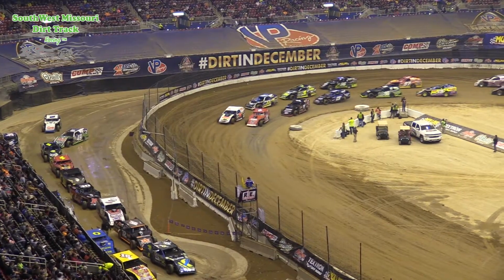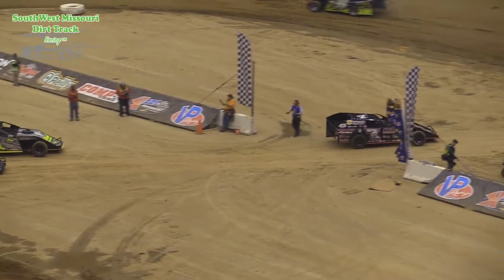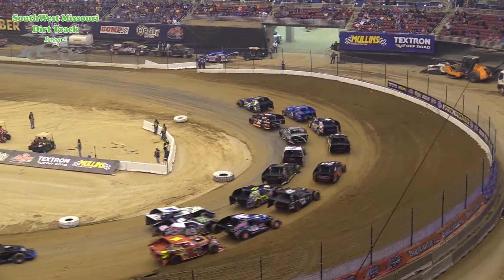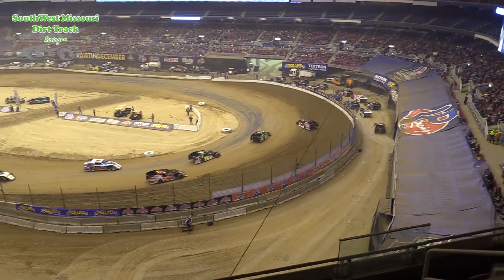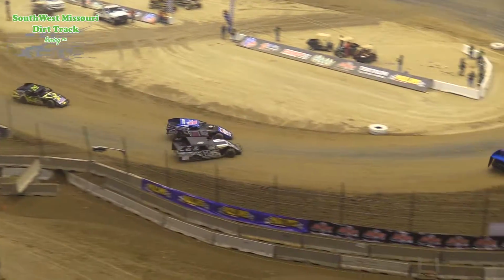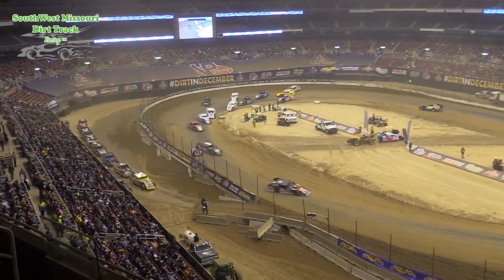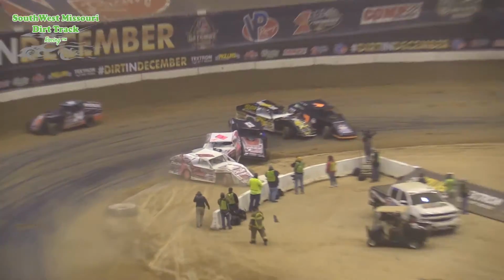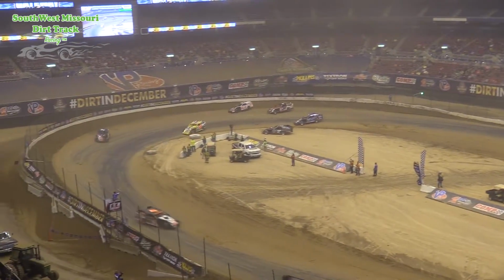DAY 2-OPEN WHEEL MODIFIED QUALIFYING RACES-VP Racing Fuels Gateway Dirt Nationals DirtInDecember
SEE COMMENTS FOR FULL VIDEO LINK

SPECIAL THANKS TO Bois D'arc Speedway, Hillbilly Speedway, Bud's Tire & Wheel Jerry Hoffman, Elijah Keepper AND TWO NOT TO BE NAMED DRIVER YOU ROCK.

 VP Racing Fuels Gateway Dirt Nationals​ OneDirt.com​ DirtonDirt.com​ Dirt Track Racing World​ Hoosier Racing Tire​ Dirt track racing​ Kenny Wallace (Official Page)​ The Dirt Racing Connection​ @dirtlatemodelnation

VP Racing Fuels Gateway Dirt Nationals - 2017

Ask me A Question by using hashtag on YouTube or Facebook

 VP Racing Fuels Gateway Dirt Nationals December 14th | 15th | 16th in Downtown St. Louis at The Dome at America's Center. A spectacle of the sport will take place again in front of thousands of fans, under one roof, on a 1/5 mile dirt oval. In December...St Louis is where dirt racing lives thanks to VP Racing Fuels Karl Performance COMP Cams O'Reilly Auto Parts Arizona Sport Shirts Hoosier Racing Tire Mullins Race Engines Racing Electronics Chix Gear Racewear QA1 DirtonDirt.com.

THUR. DEC. 14TH
    * HOT LAPS
    * QUALIFYING
    * OPEN WHEEL MODIFIED HEAT RACING
    * “RACE OF CHAMPIONS” 20 LAPS – $5,000 To Win / $500 To Start – Super Late Model Event!

FRI. DEC. 15TH
    * SUPER LATE MODEL HEAT RACES
    * OPEN WHEEL MODIFIED QUALIFYING RACES (CONSIS)
    * SUPER LATE MODEL QUALIFYING RACES (CONSIS)
    * $5,000 TO WIN – $500 To Start – OPEN WHEEL MODIFIED Main EVENT – 20 LAPS
    * $5,000 TO WIN – $500 To Start – SUPER LATE MODEL MAIN EVENT #1 – 20 LAPS
    * $5,000 TO WIN – $500 To Start – SUPER LATE MODEL MAIN EVENT #2 – 20 LAPS

* TOP 8 finishers in Open Wheel Modified main event and the top 4 from each Super Late Model Main Event will be locked into the main event Saturday.  These 8 Open wheel modified drivers and 8 Super Late Model drivers will redraw for their starting position on Saturday
SAT. DEC. 16TH

    * $30,000 TO WIN – $2,000 To Start – 40 Lap – SUPER LATE MODEL Main EVENT
    * $10,000 TO WIN – $500 To Start – 30 Lap – OPEN WHEEL MODIFIED Main EVENT

The Gateway Dirt Nationals is an indoor dirt track racing in Downtown St. Louis, Missouri. The race is hosted inside the Edward Jones Dome, the former home of the St. Louis Rams.

_Cameras
Canon XA35 Professional Camcorder

_Tripod
Magnus VT-4000 Professional High Performance Tripod System with Fluid Head

_Audio & Microphone
Professional Advanced Broadcast Microphone

_Edited on a Mac
Apple Mac air

_Cameras
DJI Phantom 3 Standard Quadcopter Drone

GATEWAY DIRT ENTIRESDIRT LATE MODELS